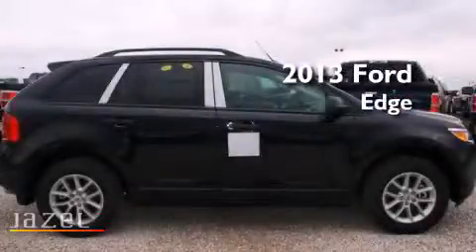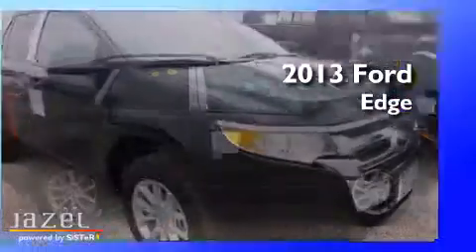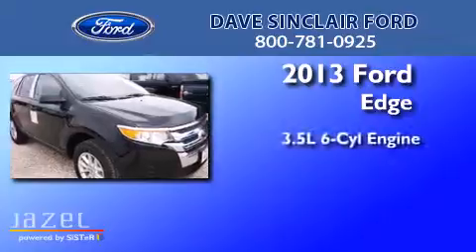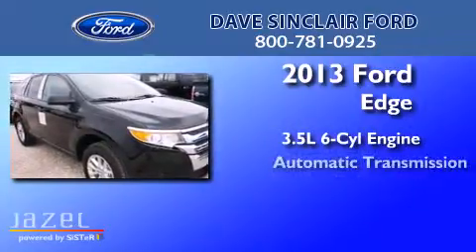2013 Ford Edge Mehlville MO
We've been honored to serve the St. Louis MO area , we promise that your experience at our dealership will exceed your expectations ! Year : 2013 Make : Ford Model : Edge Engine : 3.5L V6 Trans . : automatic Exterior : Tuxedo Black Metallic - (Black) Miles : 3 Interior : Charcoal Black Cloth Stock : T3078600 Dave Sinclair Ford 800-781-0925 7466 Dave Sinclair Memorial Highway St. Louis , MO 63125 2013 Ford Edge St. Louis MO